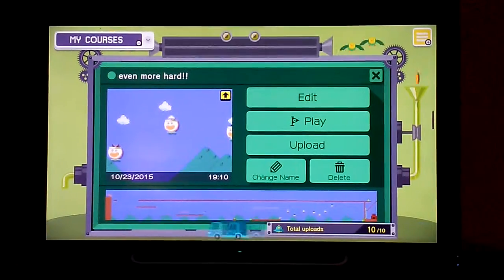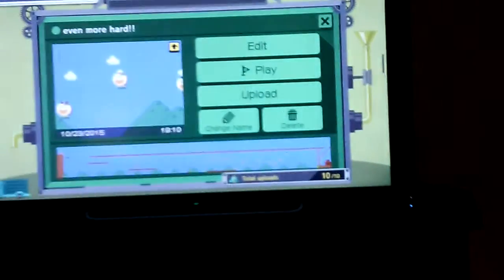Super Mario maker course called Even More Hard